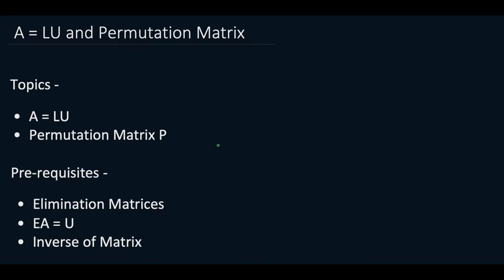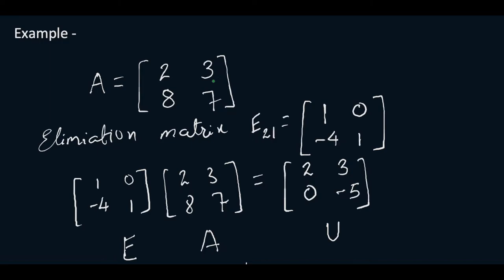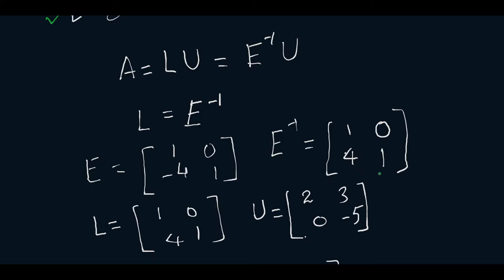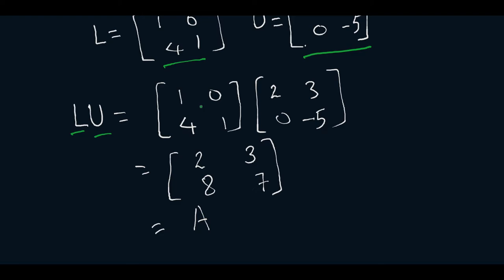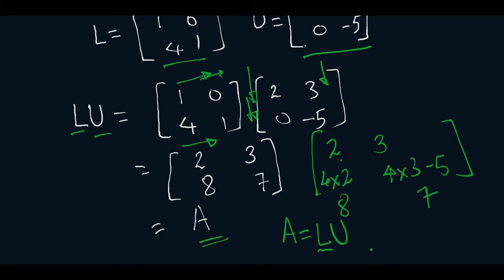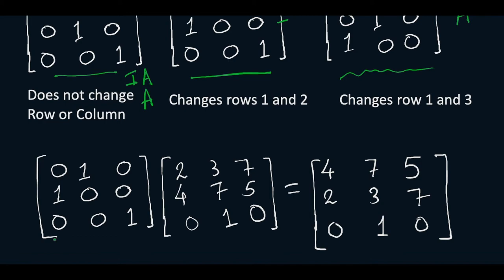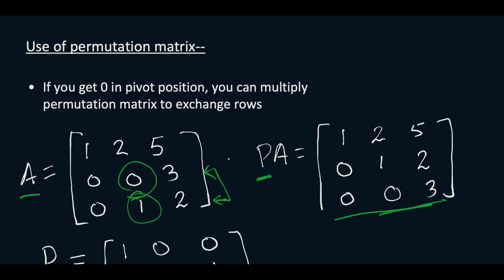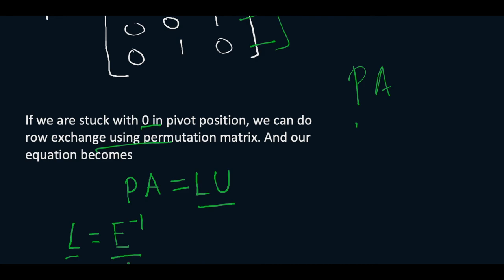Linear Algebra - 6 | Matrix Factorization A = LU | Permutation Matrix | Blue Board Academy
Linear Algebra Lecture 6.
Linear Algebra Crash Course
This video tells about the Matrix Factorization A = LU
It also tells about Permutation Matrices

The content presented is by Blue Board Academy.